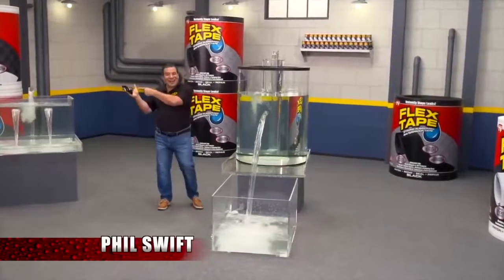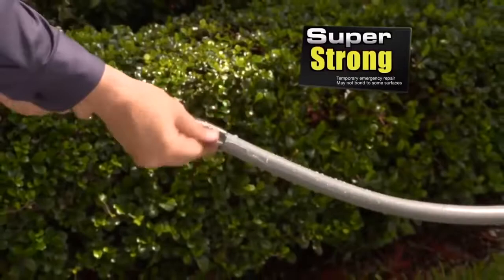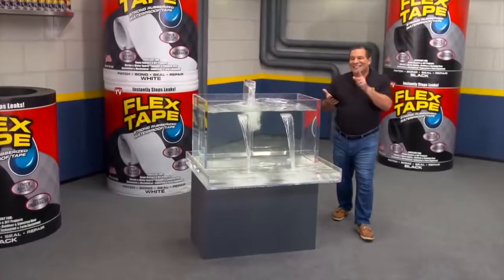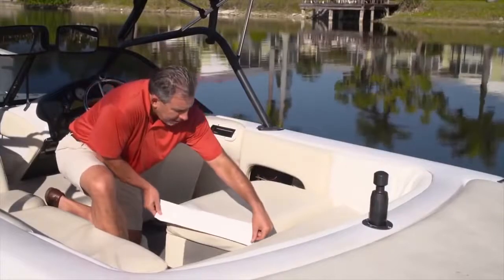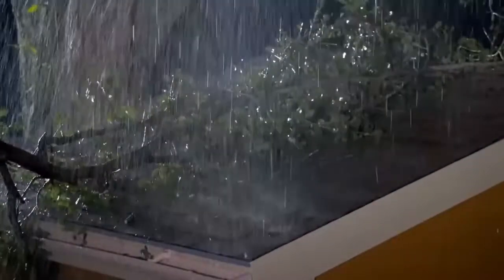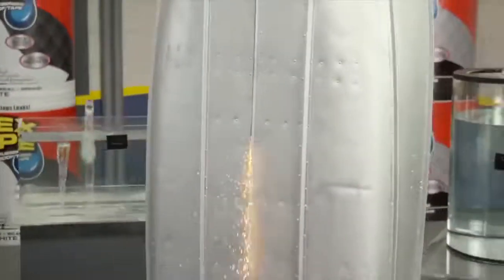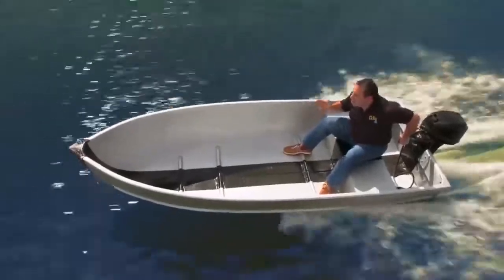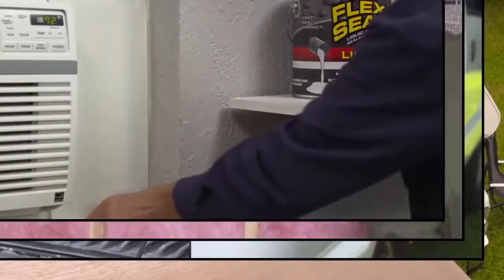Flex Tape Commercial (Original Version) (No Watermarks or Banner)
Original upload date: February 1, 2017